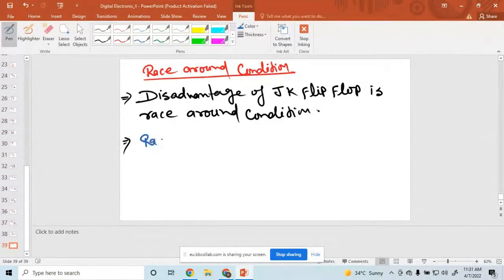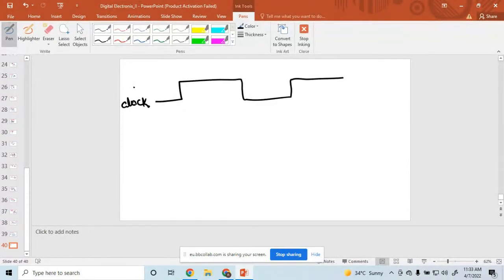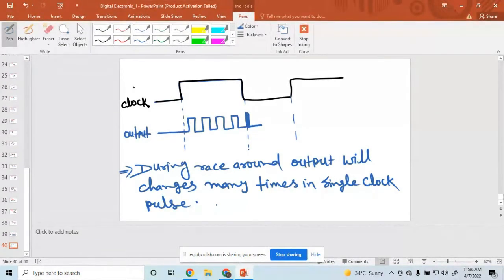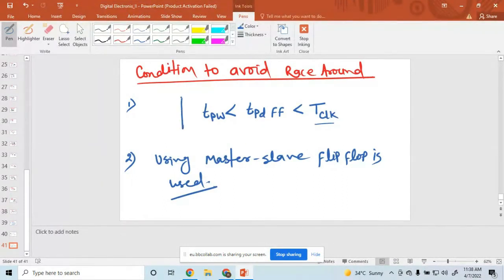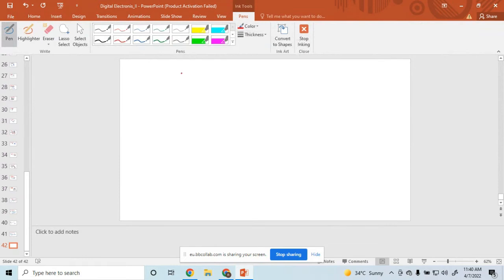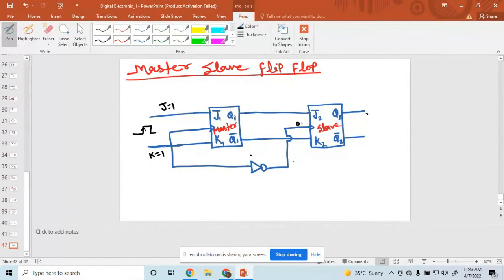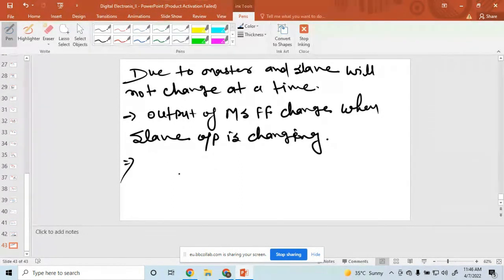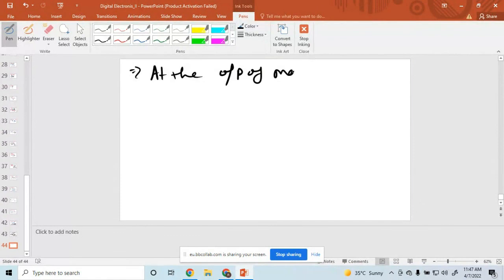Race around conditions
This video described what is a race around conditions and how to remove race around conditions.